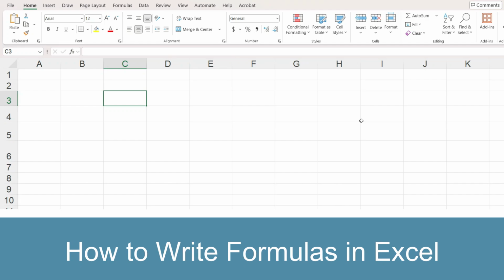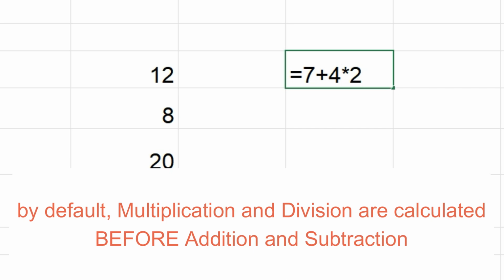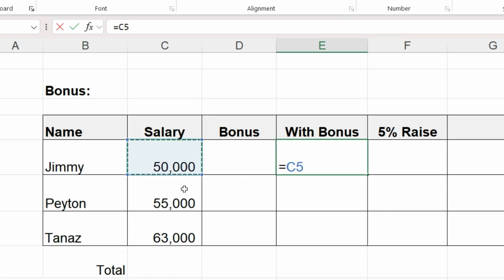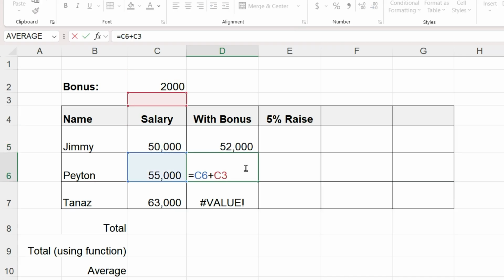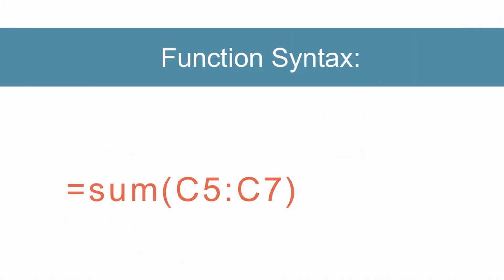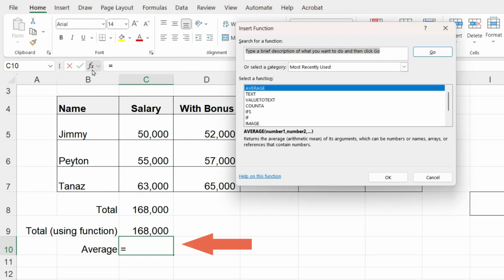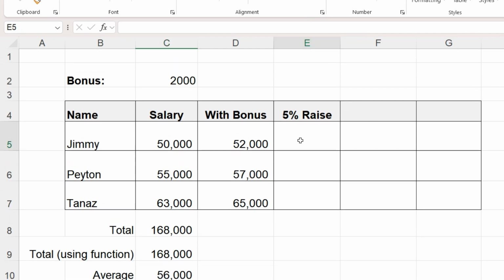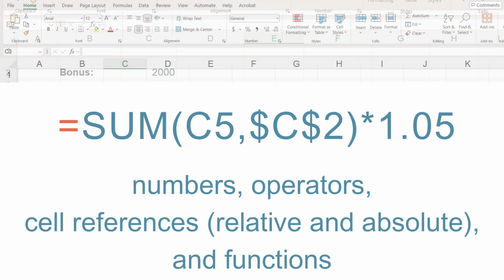How to Write Formulas in Excel - Cell References and Functions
This basic tutorial explains how to write formulas in Excel. It includes how to use mathematical operators (addition, subtraction, multiplication, and division); the difference between relative and absolute cell references; and how to use Excel's built-in formulas which are called functions.

PRACTICE FILE - click this link to download the Excel workbook used in the video:
Chapters:
00:00 Intro to Formulas
00:50 Math Operators
01:35 Cell References
02:35 Relative Cell Reference
03:00 Absolute Cell Reference
04:02 Function Sum
04:33 Functions Explained
05:10 AutoSum Button
05:35 Insert Function Button
06:50 Example
08:05 Summary